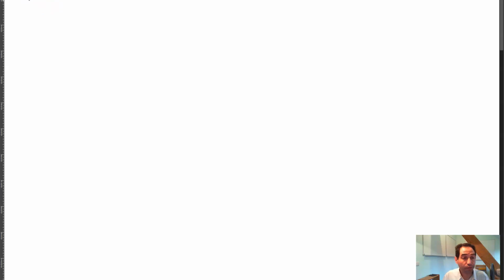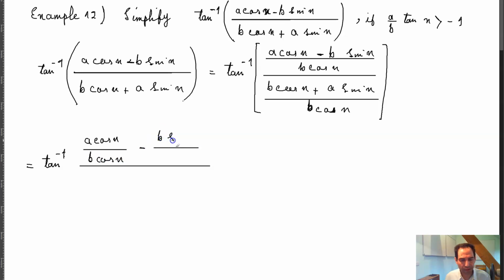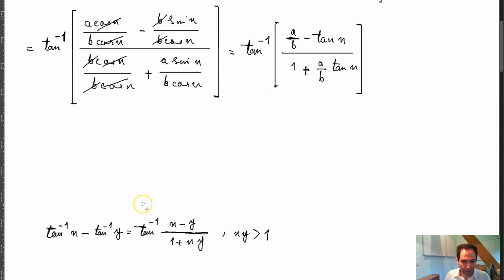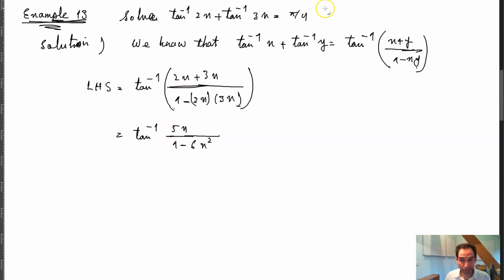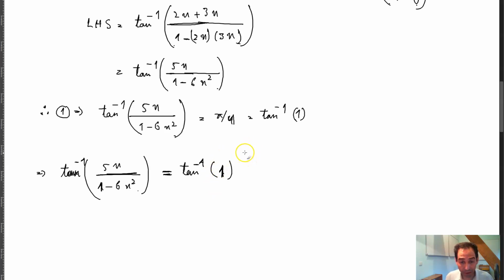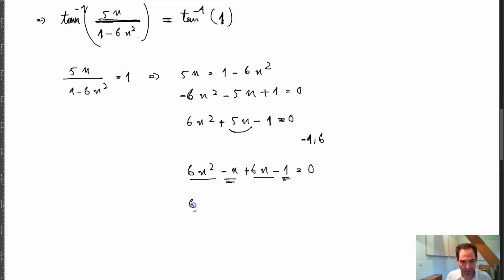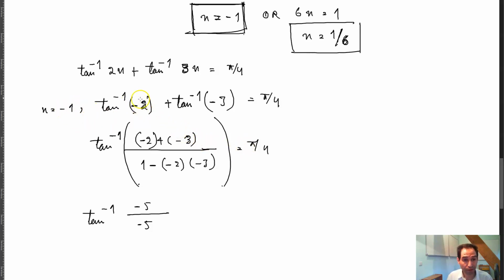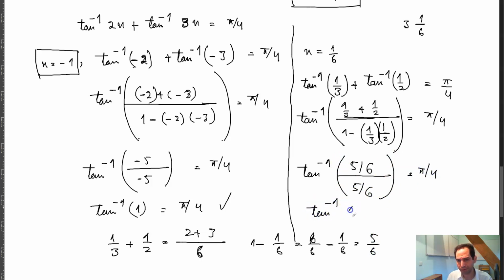Inverse Trigonometric Functions Exercises #2 - NCERT Math Class 12 Chapter 2 #27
Miscellaneous Examples #2